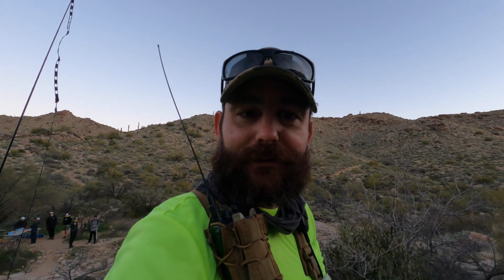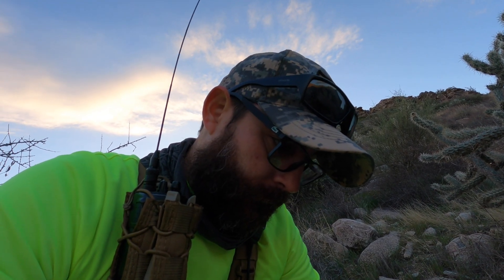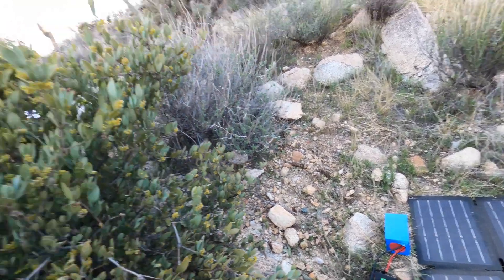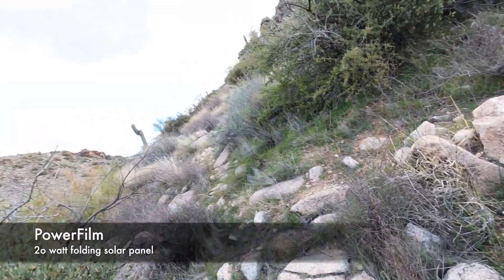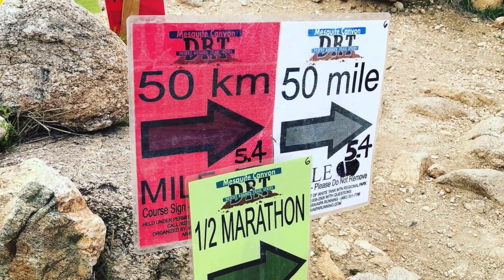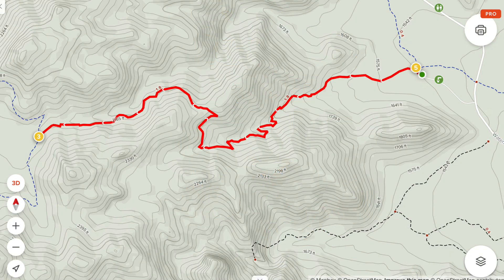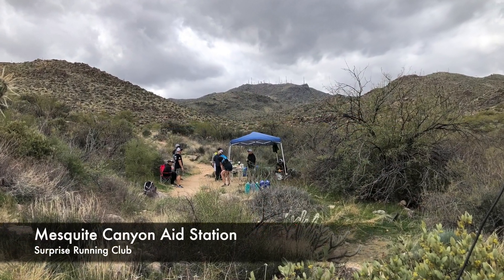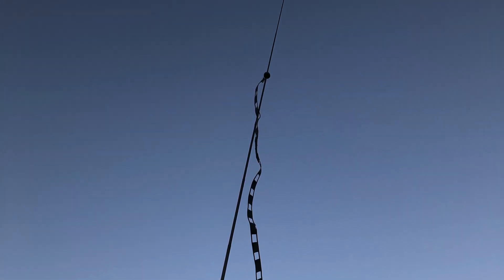Train like you fight - Mesquite Canyon Trail Run - Communications Training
In this video, we'll talk about my second wilderness public service event where the Maricopa County Emergency Communications  Group (MCECG) and myself provide communications for the Mesquite Canyon Trail Run in the White Tank Mountains Regional Park. This is a great way to give back to the community, train for emergencies and get some fresh air.

My Favorite Gear:
- Eberlestock FAC Track
- OLIGHT S1R Baton II
- Black Diamond Storm 400 Headlamp
- 12v, 6Ah LiFePO4 battery